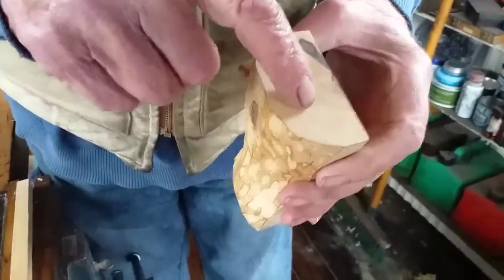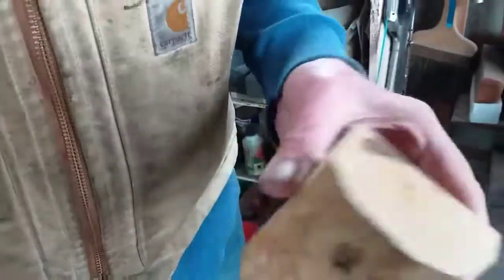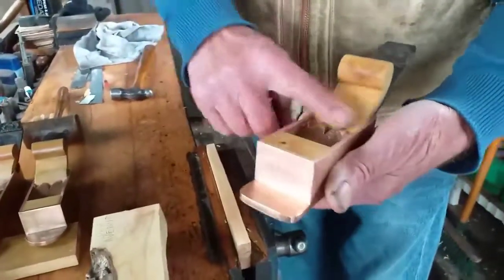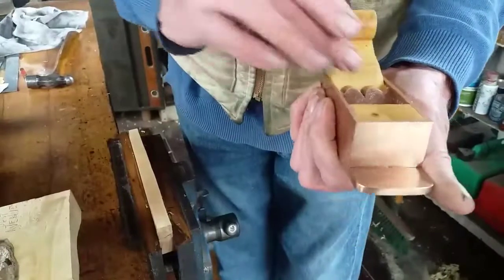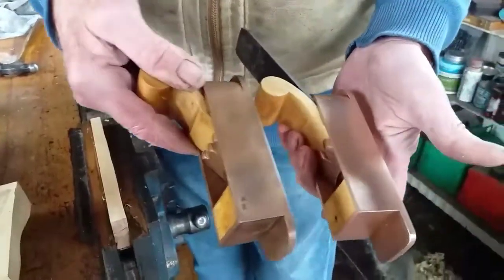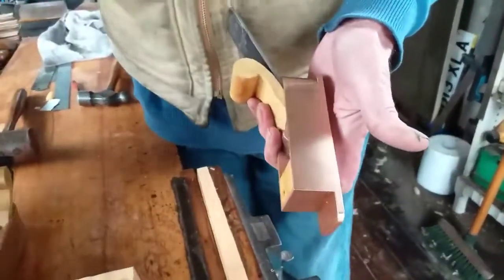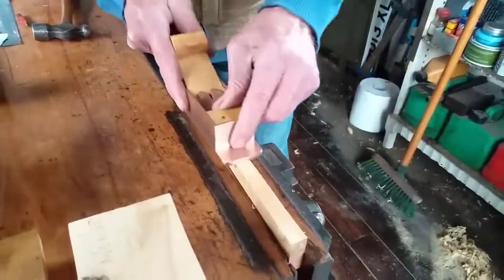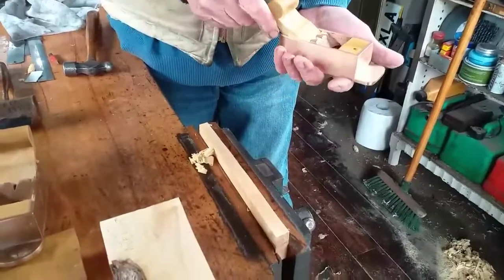No109) My Latest Mitre Plane Made Out of Very Old Boxwood.